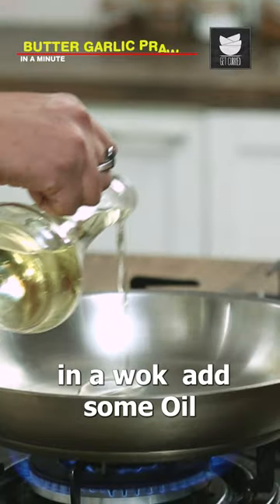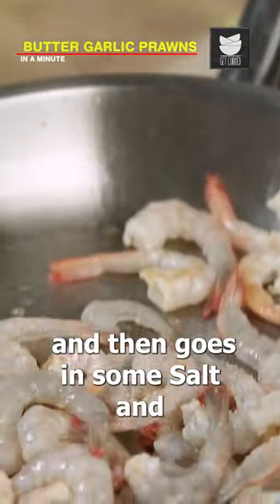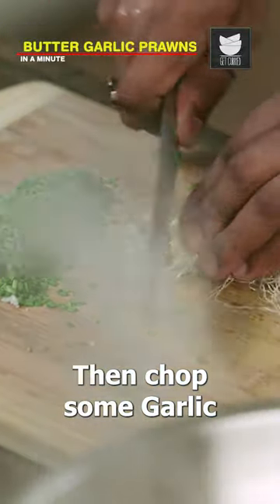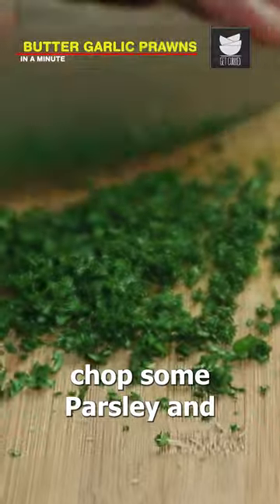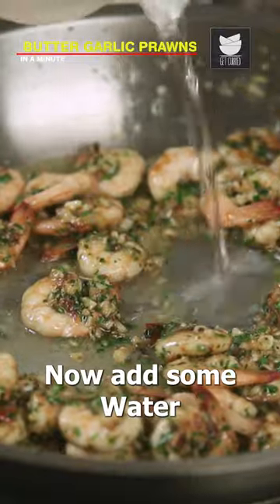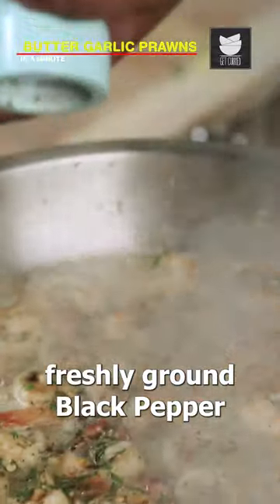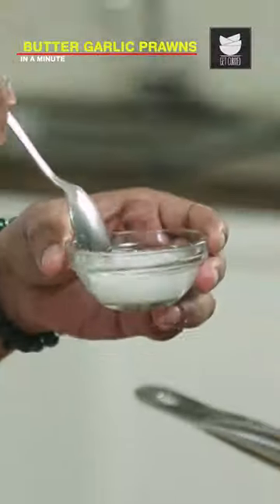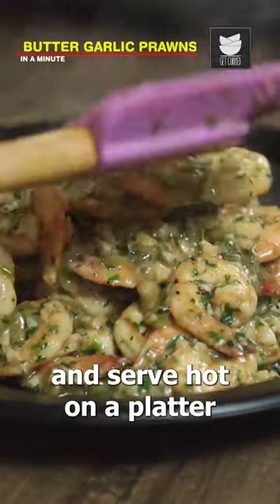The Perfect Butter Garlic Prawns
Learn How To Make Butter Garlic Prawns Recipe At Home, from The Bombay Chef - Varun Inamdar only on Get Curried. Make this Fish Recipe of Garlic Butter Prawns in a simple, quick and easy method, at your home and share your experience with us.

Host:
Copyrights: REPL